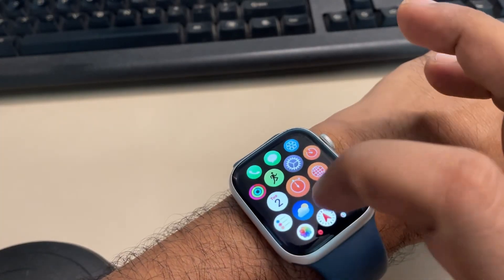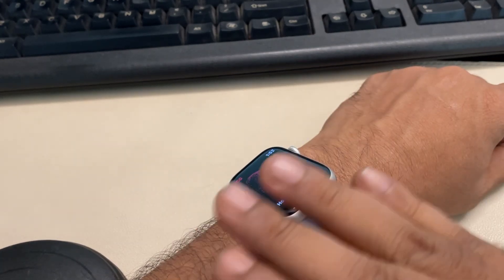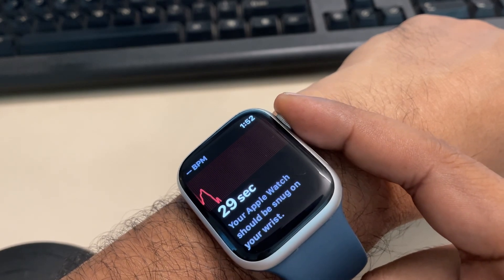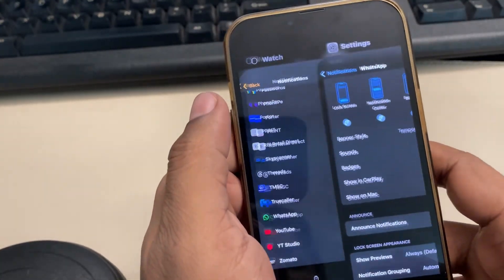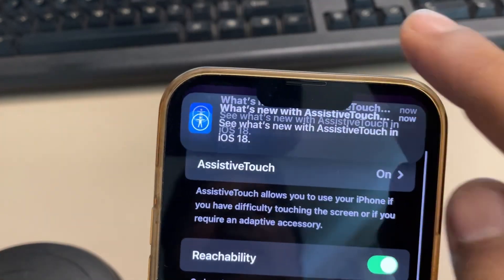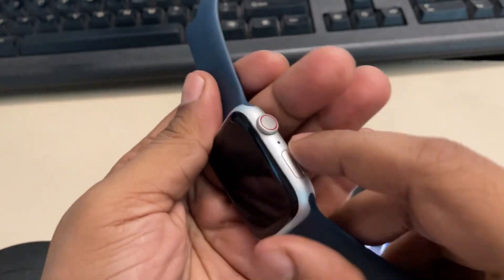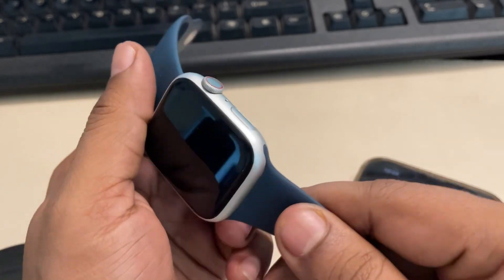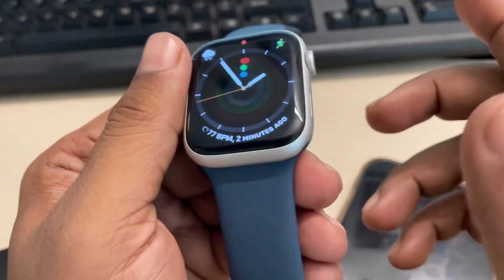ECG not working on Apple Watch : Fix